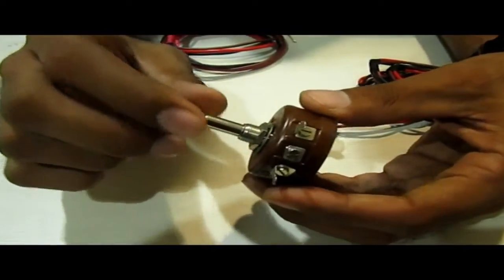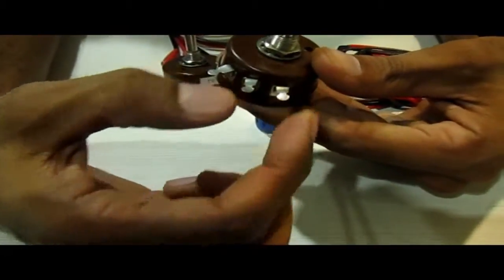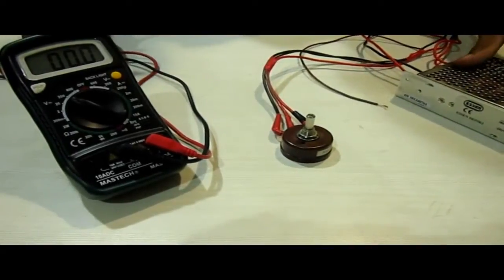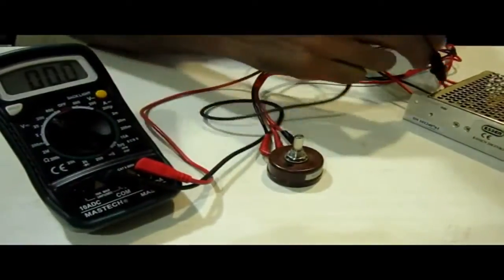How Potentiometer Works?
Cheers,
Rajvir Singh